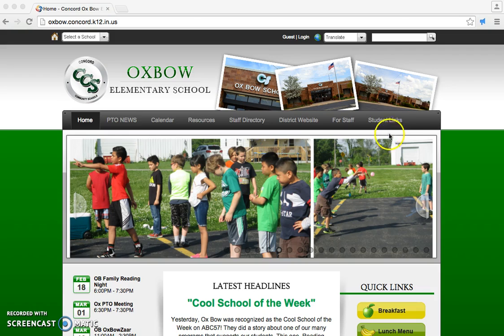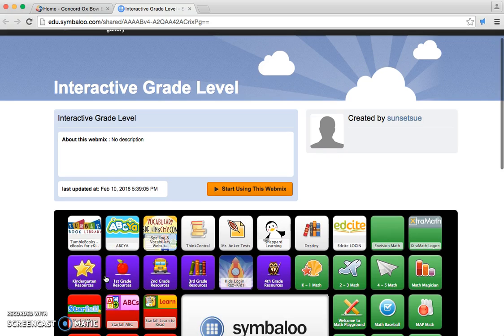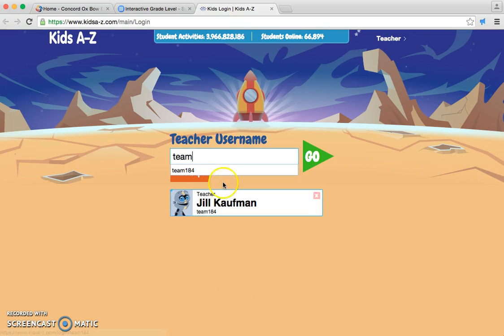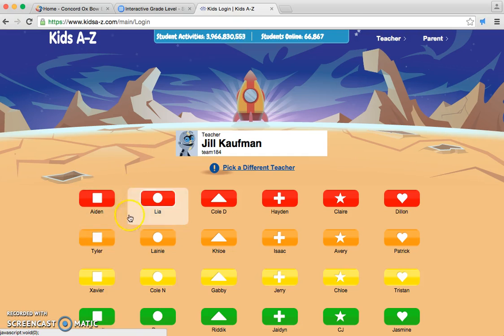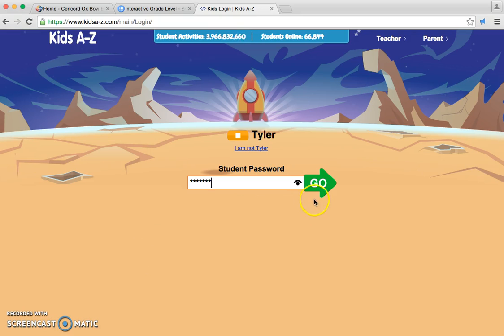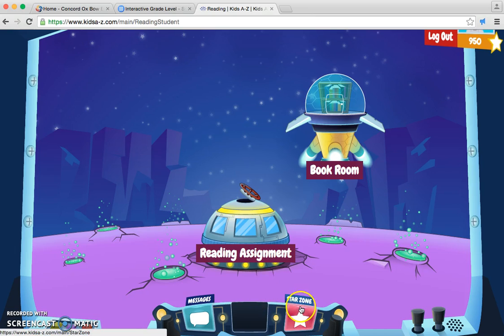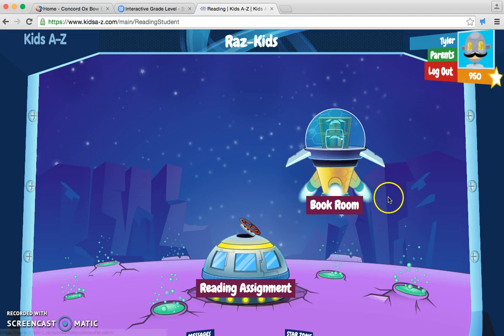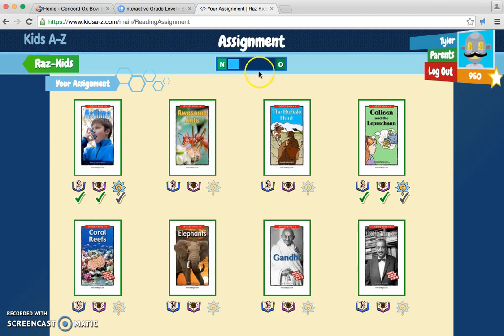How to log in to RAZ Kids